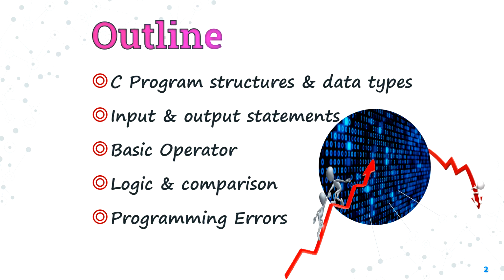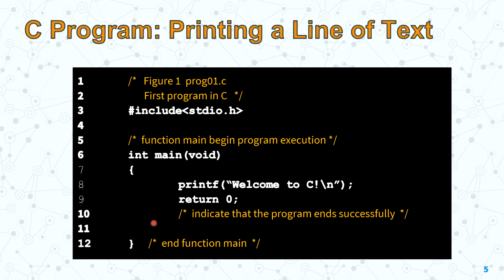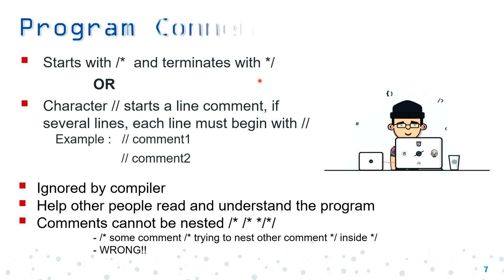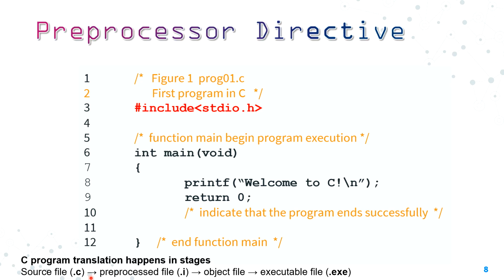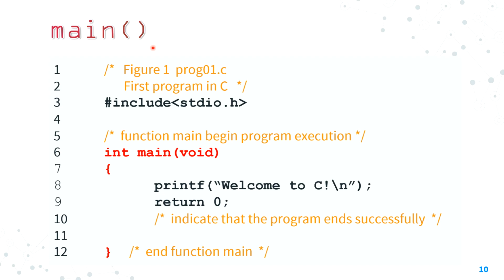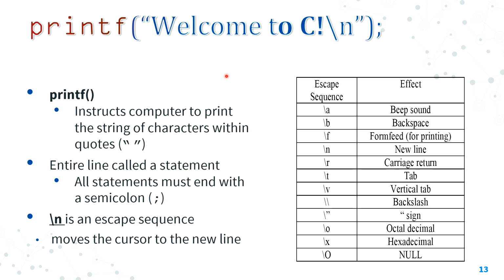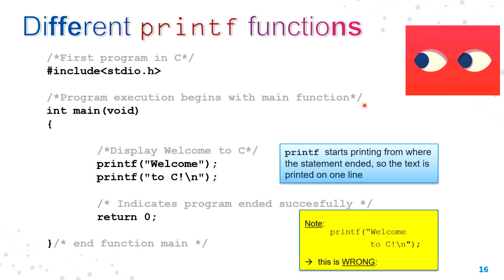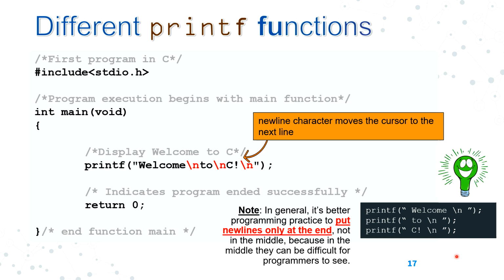KMJ16803 L3W2 Introduction to Algorithm and C Programming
Part 1: C Program Structure.